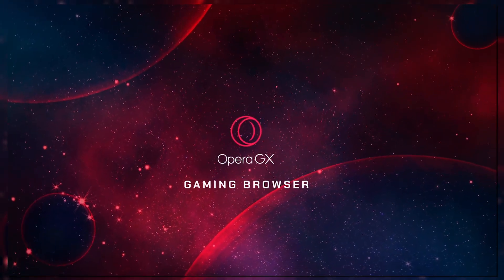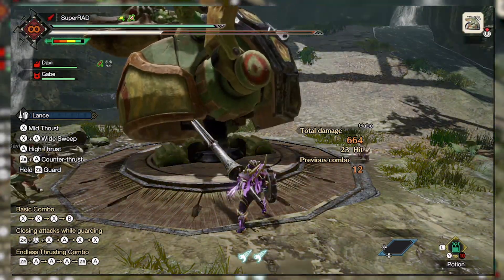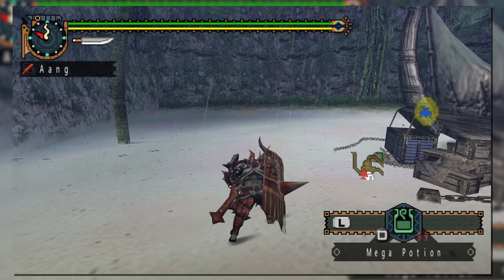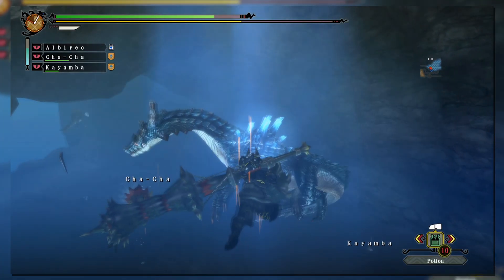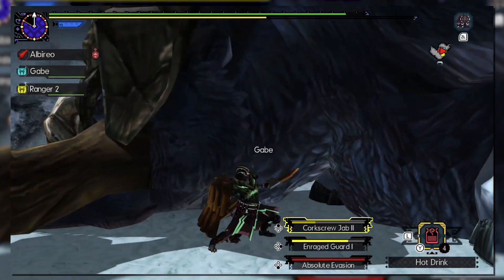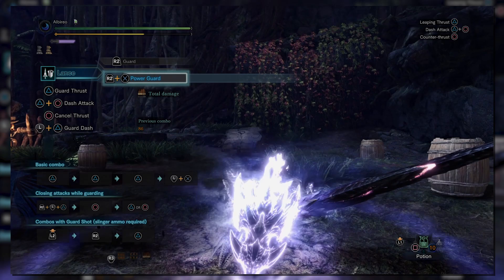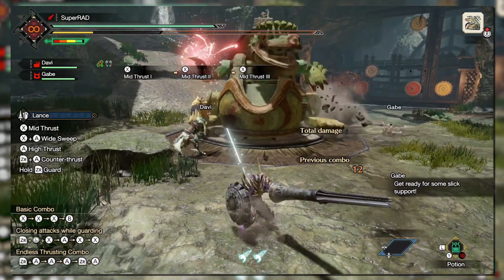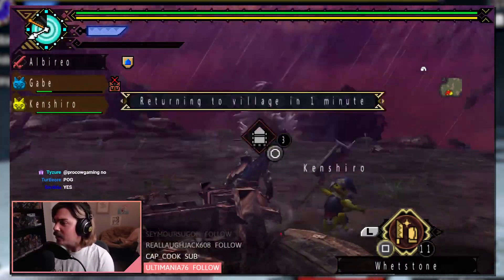History of Monster Hunter | The Lance